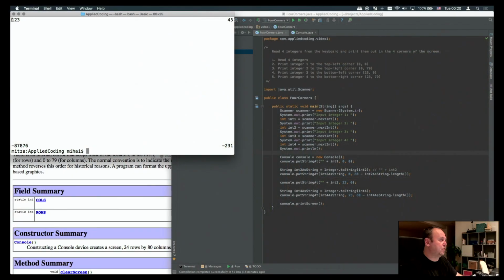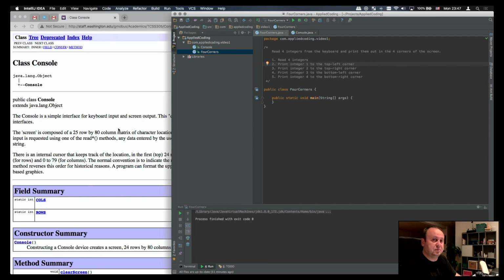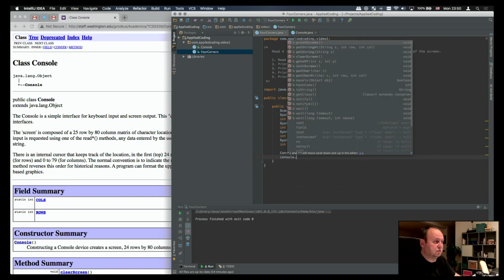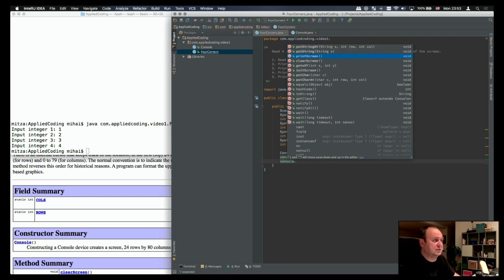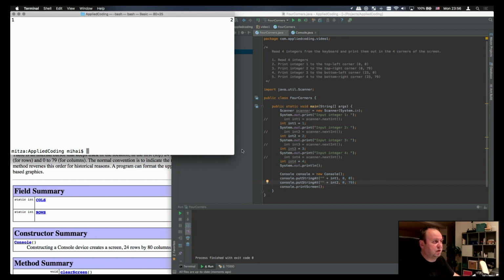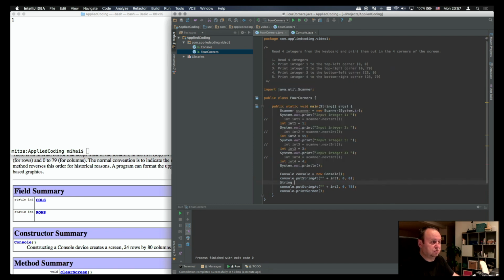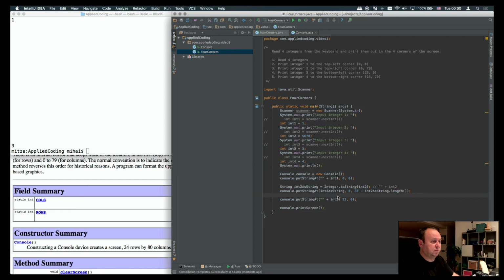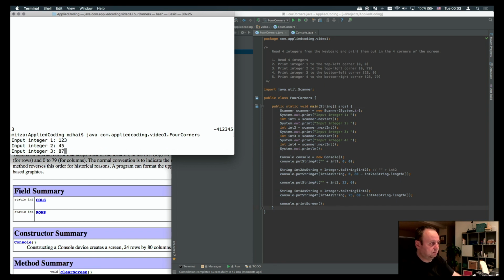Output 4 Numbers in 4 Corners of the Screen | Java Tutorial | Applied Coding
In this video I show you how to solve a simple problem in Java: Output four numbers in the four corners of the screen.

This is a live coding session where I show you all the steps:
- research
- Java console write at specified position
- debugging
- edge cases

👨‍💻About me